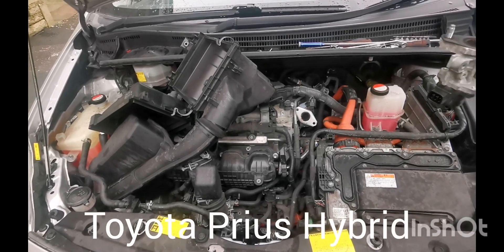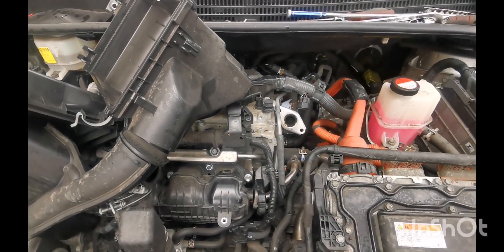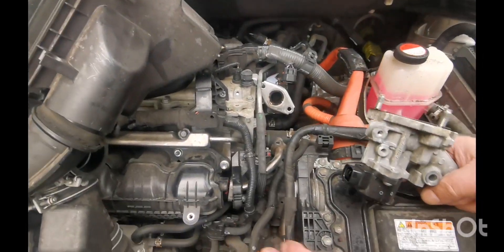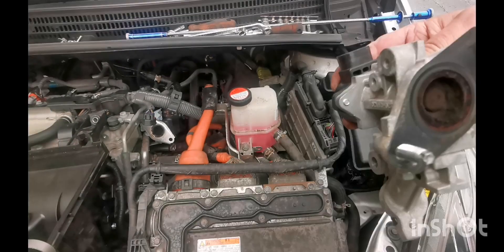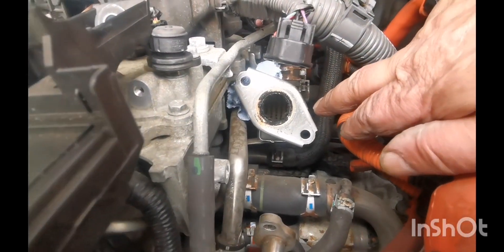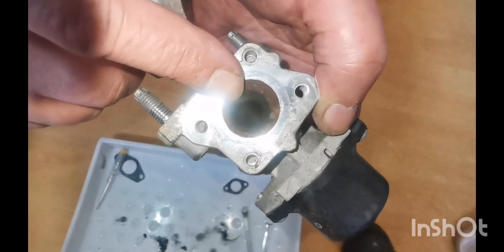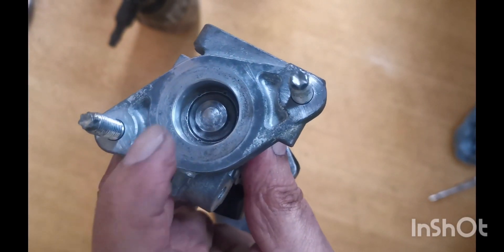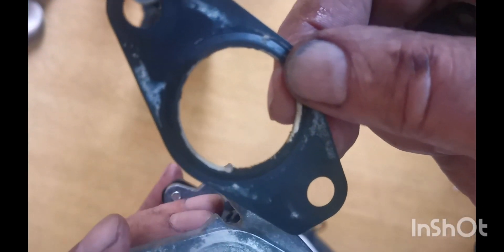EGR VALVE Clogged ( Rattling Noise) Limp Mode Toyota Prius 1.8 Hybrid 2014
Hi,
I'm showing how to solve EGR VALVE Limp Mode, Rattling noise on Toyota Prius 1.8 hybrid 2014, I Had to clean EGR VALVE remove all soot dirt out by using chemical, , and Refit back on Car, Test, Work Fine.